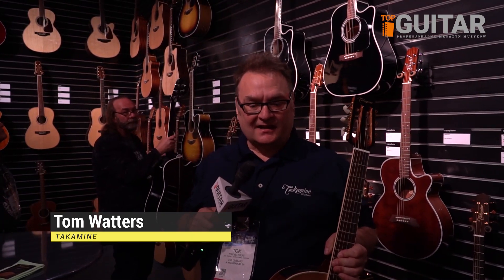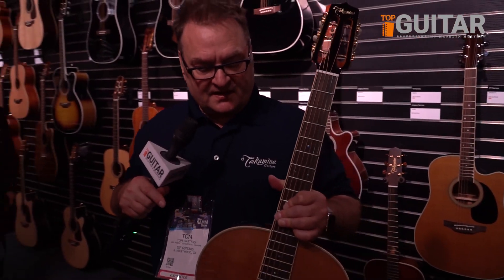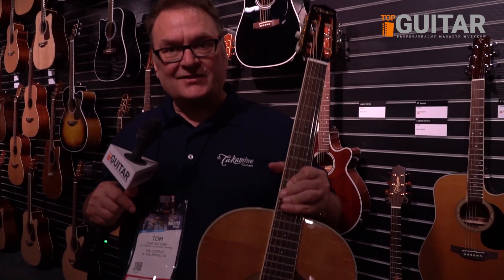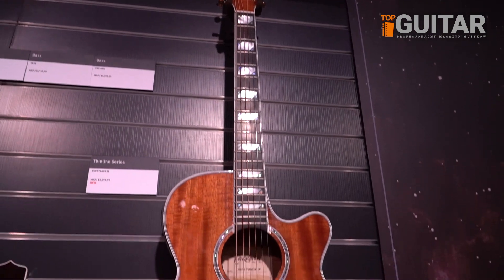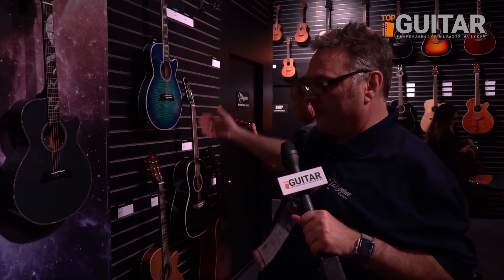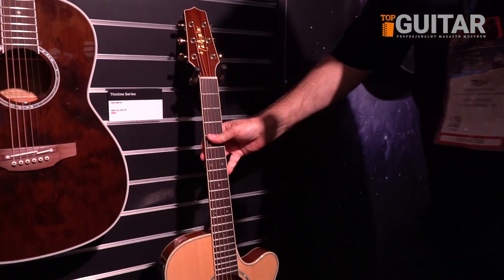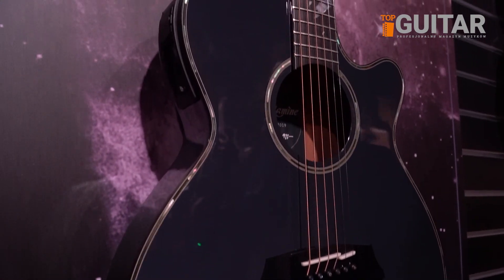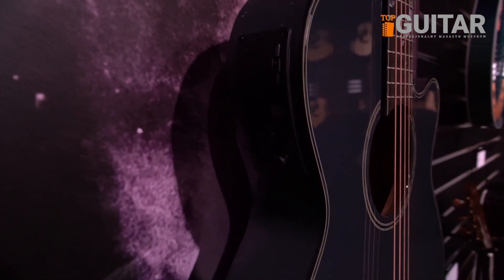Takamine Guitars - what's new @ NAMM 2019 (ENG/SUB-PL)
Takamine Guitars - what's new @ NAMM 2019. (napisy PL).

Tom Watters przedstawia nowości w gitarach akustycznych Takamine.
Takamine Guitars - news from NAMM Show 2019.

Like it? Thumb up!
Podobało Ci się? Daj łapkę w górę!